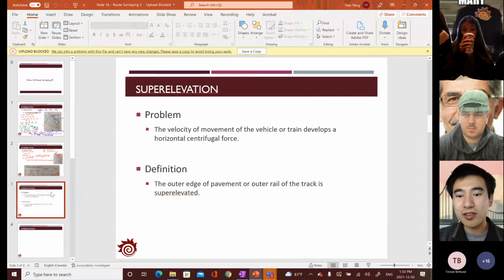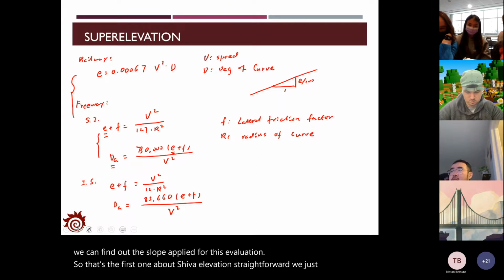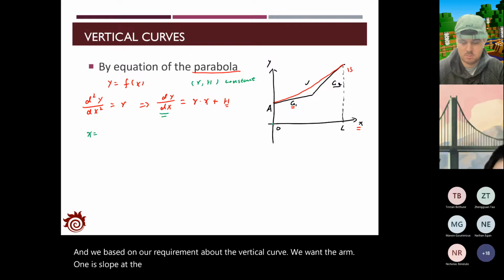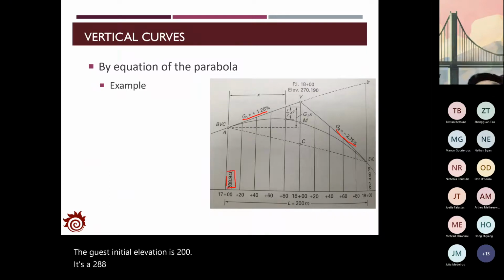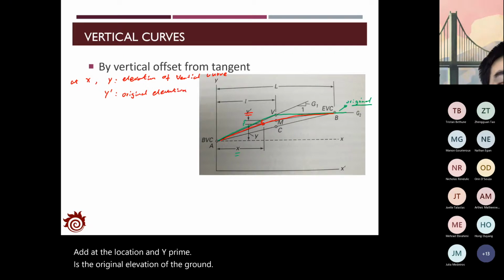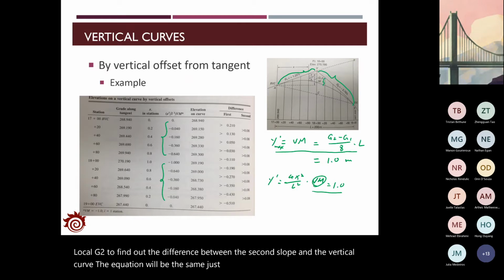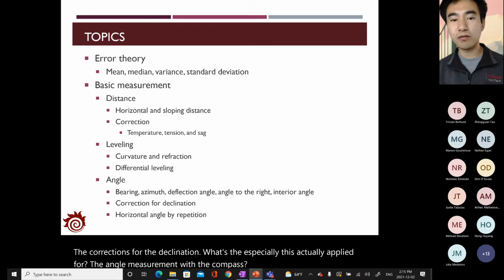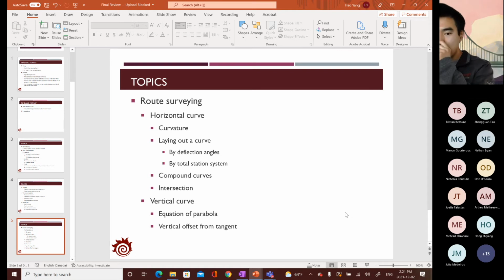Note 22 Route Surveying 4